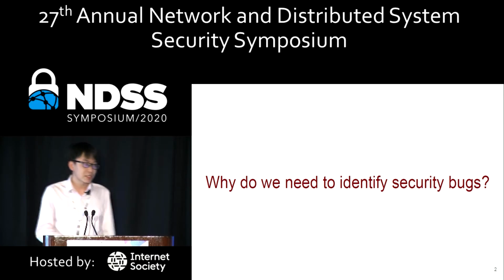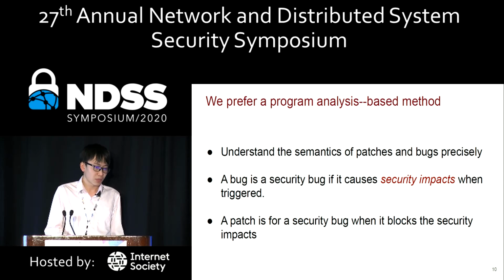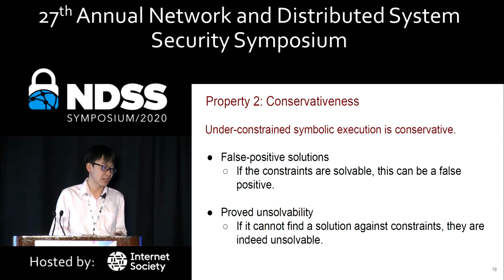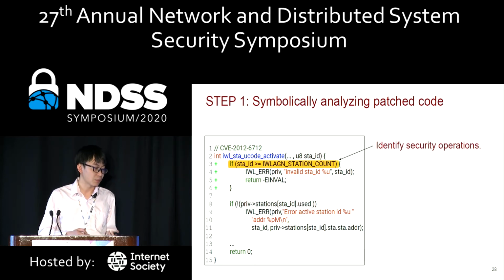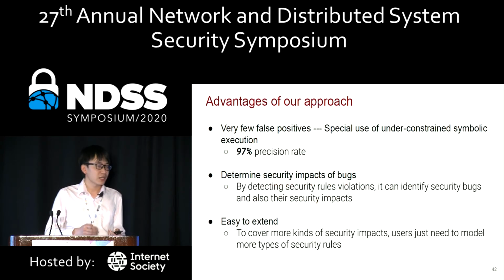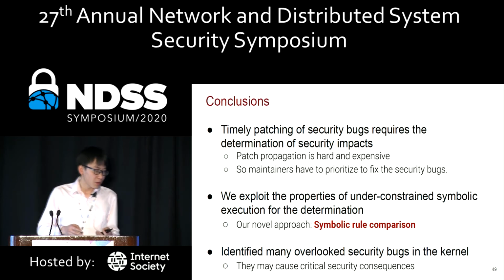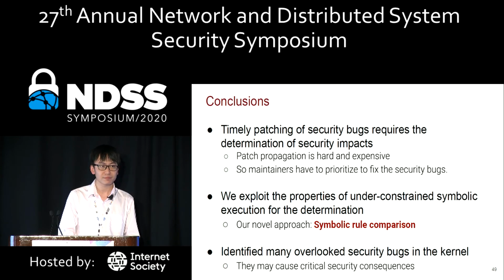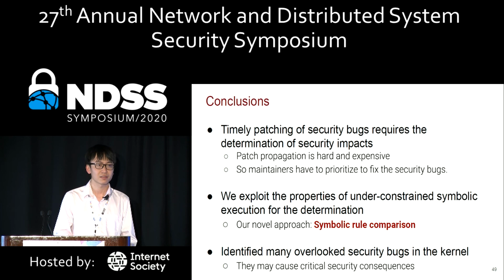NDSS 2020 Precisely Characterizing Security Impact in a Patch Flood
SESSION 7B-2 Precisely Characterizing Security Impact in a Flood of Patches via Symbolic Rule Comparison

A bug is a vulnerability if it has security impacts when triggered. Determining the security impacts of a bug is important to both defenders and attackers. Maintainers of large software systems are bombarded with numerous bug reports and proposed patches, with missing or unreliable information about their impact. Determining which few bugs are vulnerabilities is difficult, and bugs that a maintainer believes do not have security impact will be de-prioritized or even ignored. On the other hand, a public report of a bug with a security impact is a powerful first step towards exploitation. Adversaries may exploit such bugs to launch devastating attacks if defenders do not fix them promptly. Common practice is for maintainers to assess the security impacts of bugs manually, but the scaling and reliability challenges of manual analysis lead to missed vulnerabilities.

We propose an automated approach, Sid, to determine the security impacts for a bug given a patch, so that maintainers can effectively prioritize applying the patch to the affected programs. The insight behind Sid is that both the effect of a patch (either submitted or applied) and security-rule violations (e.g., out-of-bound access) can be modeled as constraints that can be automatically solved. Sid incorporates rule comparison, using under-constrained symbolic execution of a patch to determine the security impacts of an un-applied patch. Sid can further automatically classify vulnerabilities based on their security impacts. We have implemented Sid and applied it to bug patches of the Linux kernel and matching CVE-assigned vulnerabilities to evaluate its precision and recall. We optimized Sid to reduce false positives, and our evaluation shows that, from 66K recent commits, Sid detected 227 security bugs with at least 243 security impacts at a 97% precision rate. Critically, 197 of them were not reported as vulnerabilities before, leading to delayed or ignored patching in derivative programs. Even worse, 21 of them are still unpatched in the latest Android kernel. Once exploited, they can cause critical security impacts to Android devices. The evaluation results confirm that Sid's approach is effective and accurate in automatically determining security impacts for a massive stream of bug patches.

SLIDES

AUTHORS
Qiushi Wu (University of Minnesota)
Yang He (University of Minnesota)
Stephen McCamant (University of Minnesota)
Kangjie Lu (University of Minnesota)